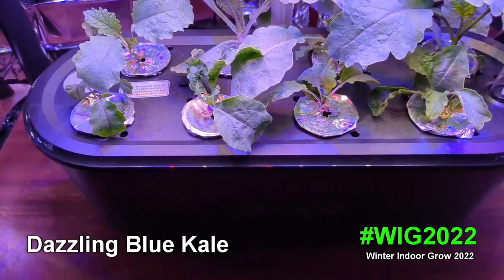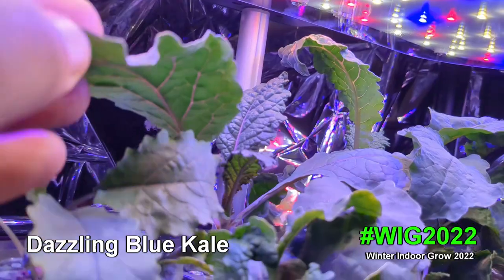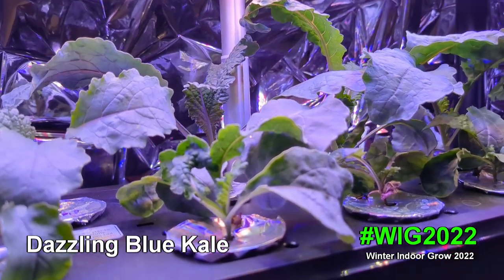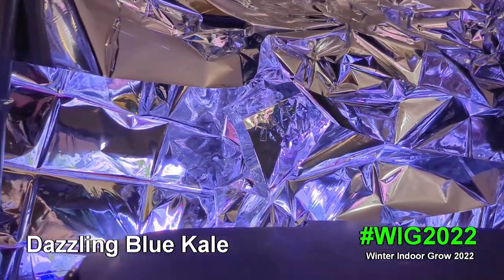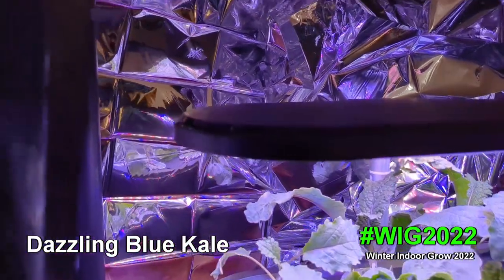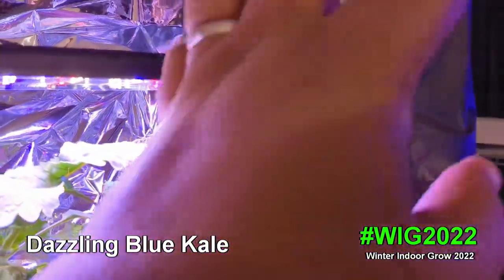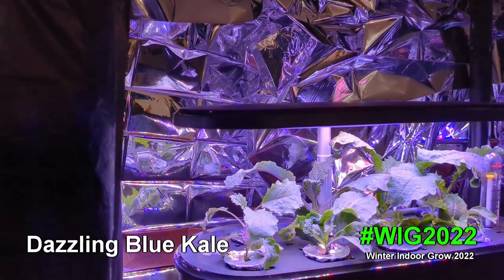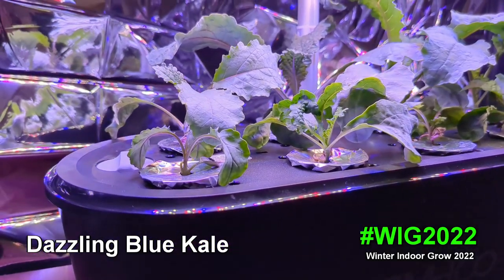WIG2022 Dazzling Blue Kale Jan 3rd Update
A look at my Dazzling Blue Kale growing inside during
winter.  Also, included a tip on containing light for a
hydroponic system.